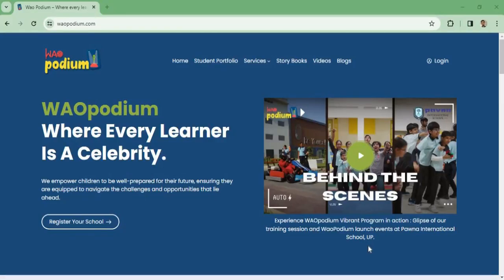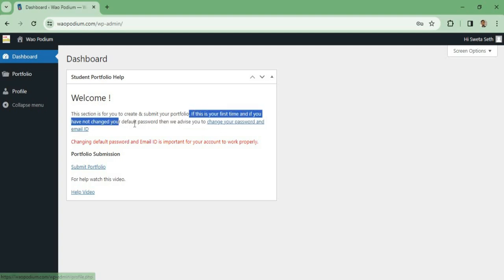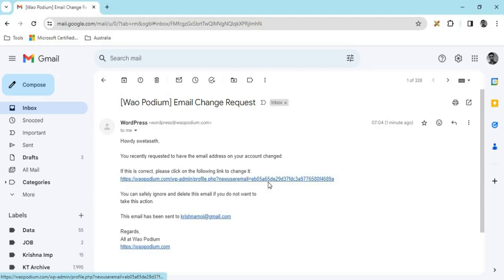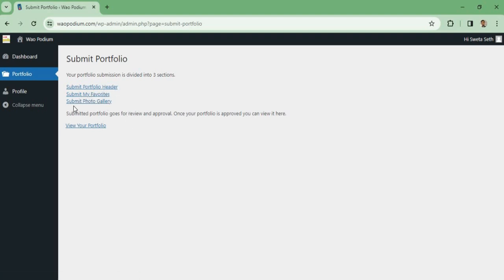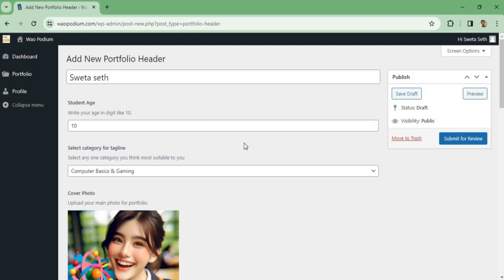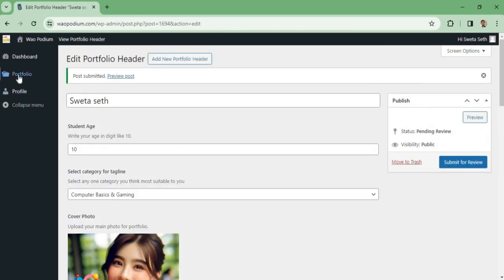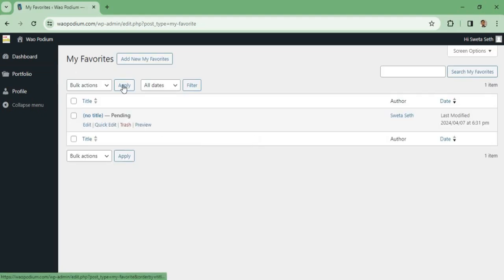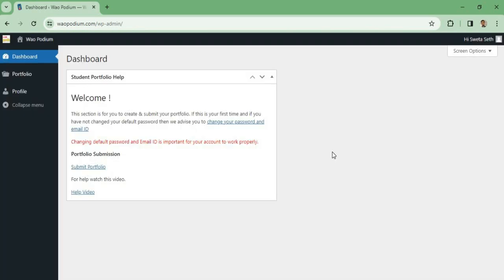Easy Portfolio Creation 🌟: Step-by-Step Guide for Students | WAO Podium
Welcome to your first step towards showcasing your incredible talents! 🚀 Join us in this detailed video guide, where we dive into the simple and engaging process of creating or updating your student portfolio with WAO Podium. Perfect for students (and their awesome parents!) looking to add that extra sparkle to their educational journey.